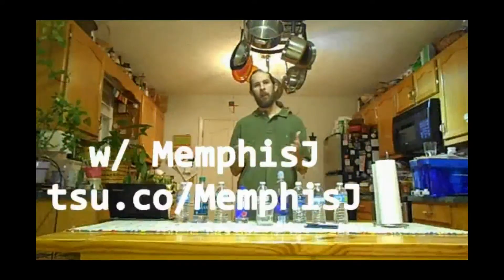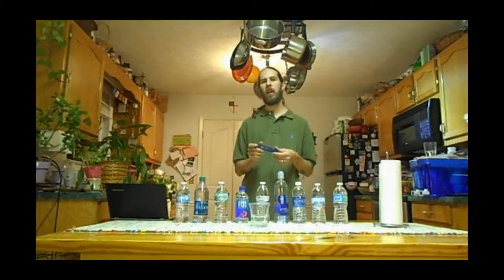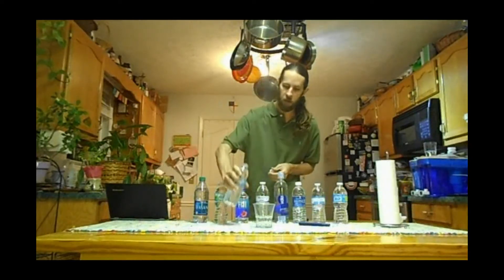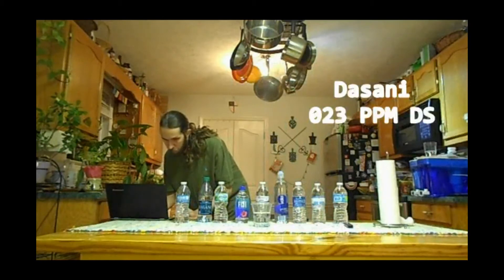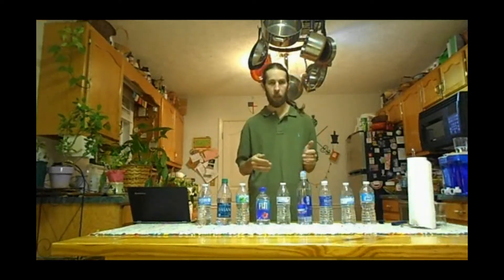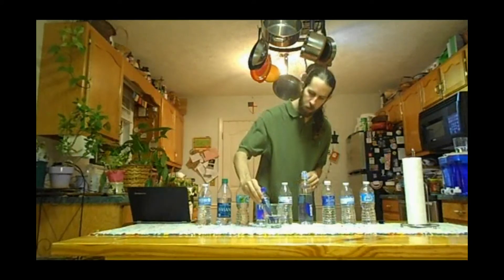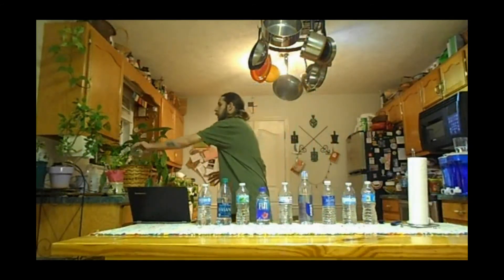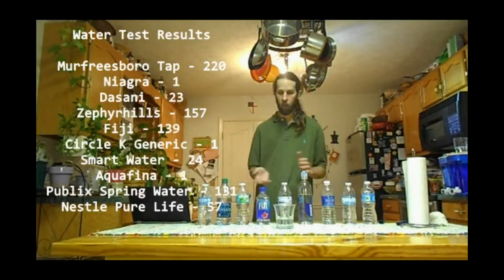Bottled Water Purity Test - All Bottled Water is NOT the Same - 9 Popular Brands Tested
A look into the contaminate Parts Per Million (PPM) in common bottled water brands purchased in the US
Results:
Water Test Results in PPM

Murfreesboro, TN Tap Water - 220
Niagra - 1
Dasani - 23
Zephyrhills - 157
Fiji - 139
Circle K Generic - 1
Smart Water - 24
Aquafina - 1
Publix Spring Water - 131
Nestle Pure Life - 57

If there is a brand of Bottled Water you would like me to check comment or message me and if i can I will.